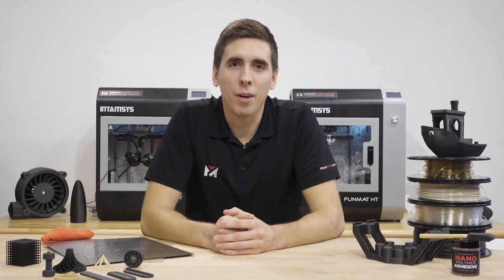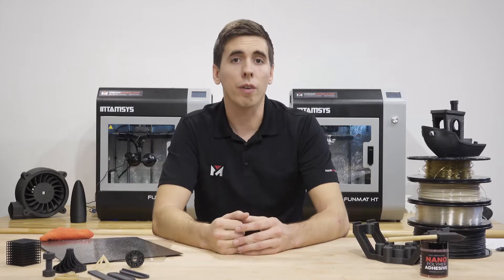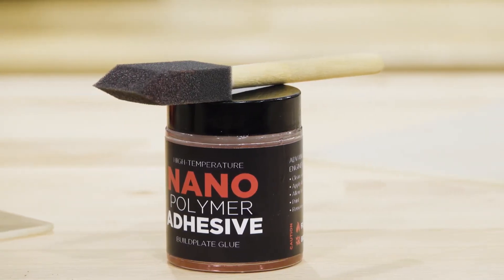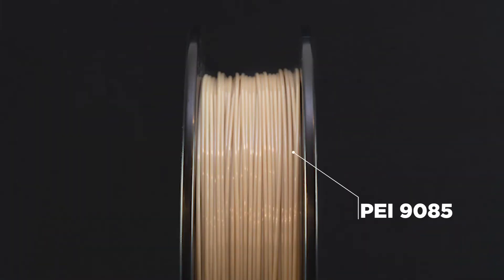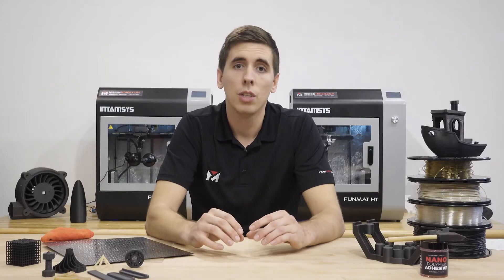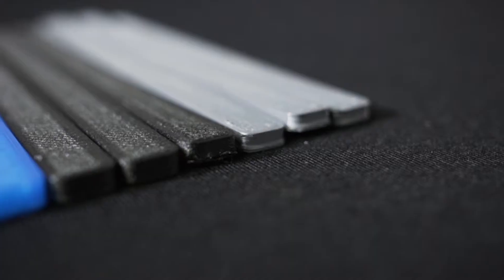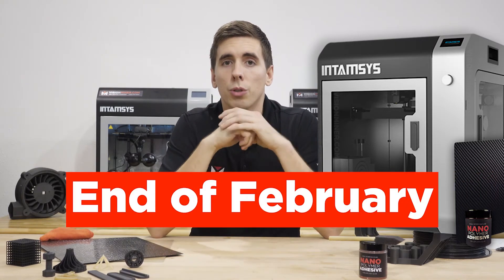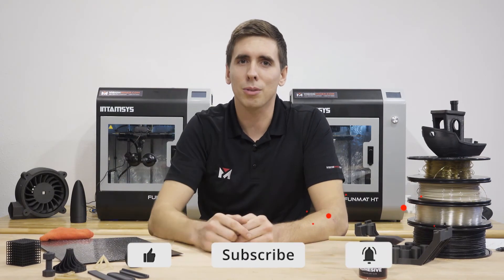3D Printing PEEK, PEI, PPSU, Bed Adhesion, INTAMSYS - Updates for 2019 // Vision Miner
2019 is taking off like a storm. here's a bit of what we've been up to!

First -- we officially released our 3D Printing service, specializing in high-performance polymers like PEEK, PEI, PPSU, and other engineering-grade materials. This is perfect if you have parts you need made, but don't want to learn the process. Or, perhaps you're looking at a machine, but want to see how your parts will look, before making the investment in a full system -- our print service is perfect for you. Click the link below for details:

Next! We've released our groundbreaking new Nano Polymer Adhesive -- buildplate glue designed for high-temp, high-performance thermoplastics! If you're tired of scraping and baking glue stick for PEEK, or just want a mirror-glass finish on your PEI part, our new build plate adhesive is what you've been waiting for. We know -- we developed it because we were tired of the mess, the prep time, and the finish. We literally hired world-leading material scientists to create this formula -- and it works amazingly well. So good, in fact, we even use it for all our low temp materials like ABS and CFNylon. Find out more below:

On top of all this -- we've released our own line of filament (much more on this soon). From CFPEEK to PEI and Carbon Fiber Nylon 6 (CFPA6), our filament is absolutely top-of-the-line. Diameter consistency, material purity, and print quality are all at or above industry standards. We FINALLY have the quality we wanted for our customers, and are able to offer them all at competitive prices. We've done a lot of testing to ensure maximum strength and printability, so when you need high-temp materials -- think Vision Miner:

As far as hardware goes, we've got some big announcements coming from INTAMSYS!

We're super excited to get the new Funmat HT Enhanced -- the latest revision of the award-winning machine from INTAMSYS. Featuring auto buildplate leveling, independent motor drivers, and an entirely new build platform, this machine is taking the standard to a whole new level. And it's still at the same incredible price.

FUNMAT HT ENHANCED: Shipping late-February!

As if that weren't enough, we're also getting the Funmat Pro 410! This machine is what we've all been waiting for: high-temp dual extrusion. And not only dual nozzles -- the nozzles lift to avoid parts, the filament chamber is heated, auto bed-leveling, jam detection, linear rails, and a slew of other features have been packed into this truly industrial 3D Printer. A no-brainer for anyone serious about high-temp, the Funmat Pro 410 once again smashes the competitors prices with an incredibly robust, state-of-the-art additive manufacturing machine. We're getting ours very soon -- be ready, there will be tons of video.

FUNMAT PRO 410: Shipping late-March!

On top of the excitement working with industry-leading aerospace clients, medical parts, oil & gas research & development... we've been able to work with national robotics teams, several universities, and lots of small businesses, getting this technology in the hands people who really need it. It's been quite a year, and 2019 is going to be even better.

At Vision Miner, we specialize in Functional 3D printing, especially high-performance plastics like PEEK, ULTEM, PPSU, PPS, CFPA, and more. We also have extensive experience with 3D scanners, and a whole array of solutions available for purchase.